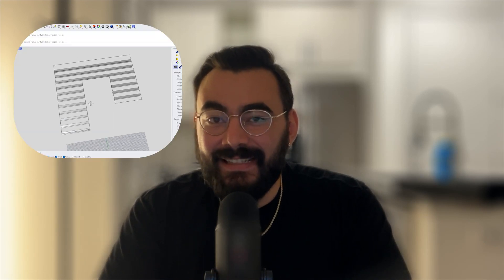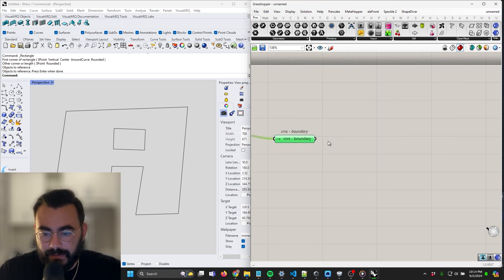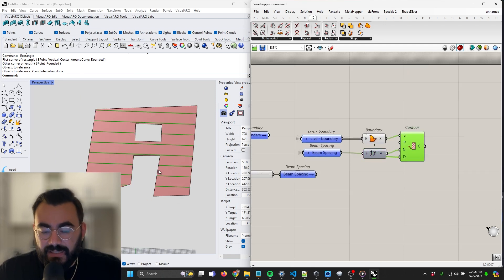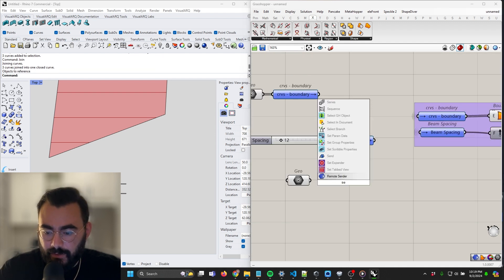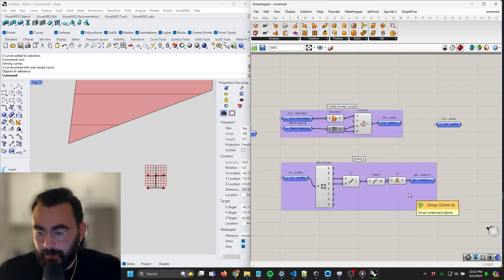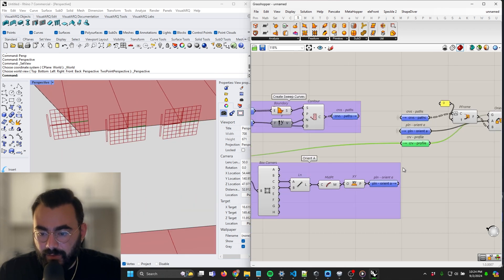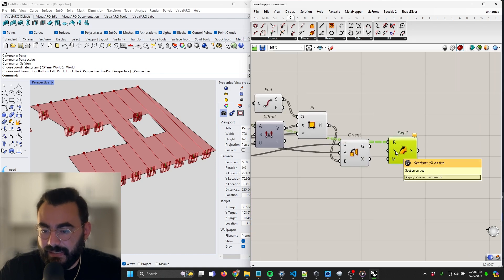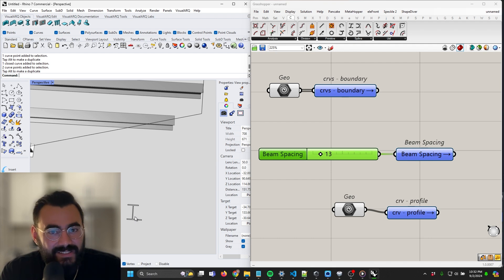Grasshopper Basics: Beam Array with Contour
I cover how you can create beam layouts over any floor boundary using the contour component. You'll have access to parameters for spacing, beam profile, and floor boundary.